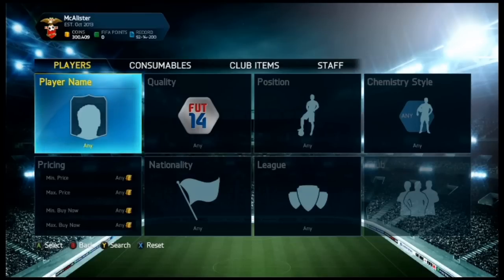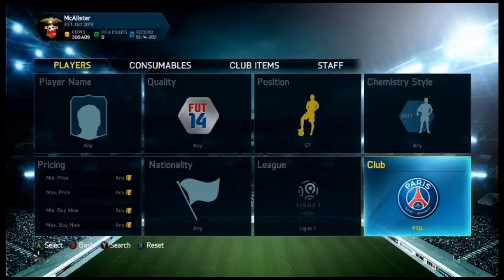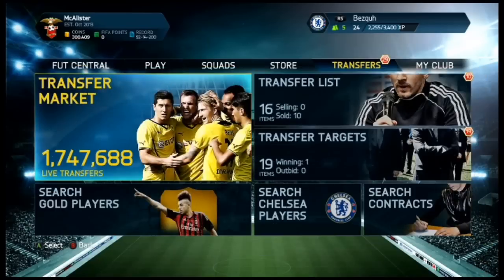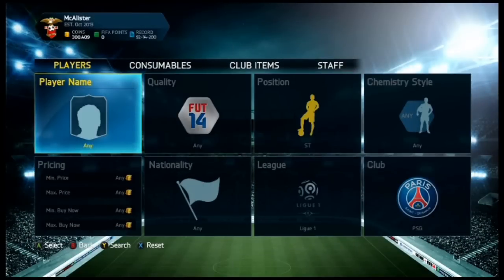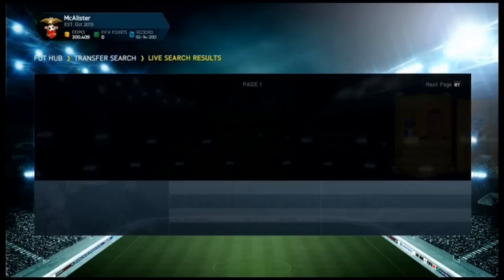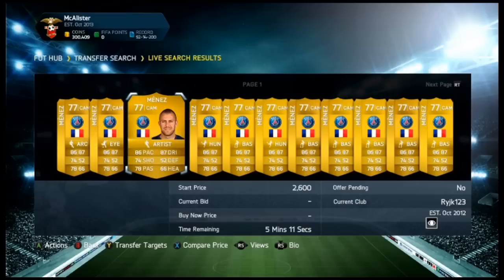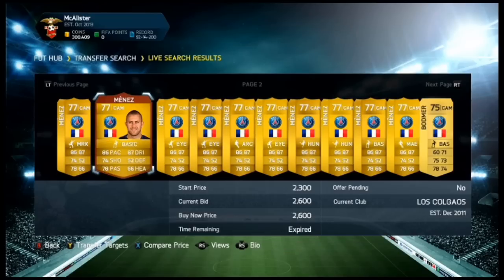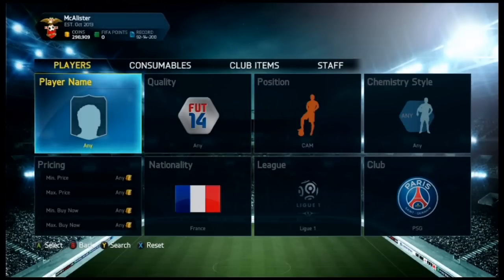Fifa 14 Trading Method | Bidding On Position Change Players And Chem Cards | Tons Of Profit!!!!!